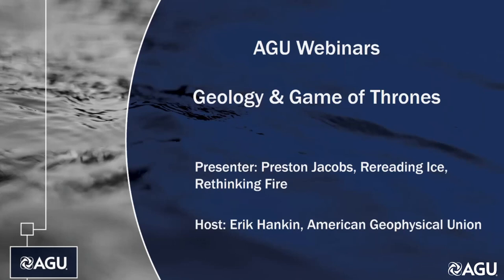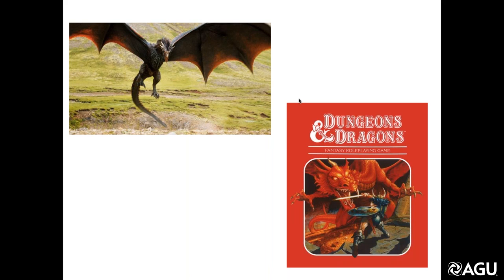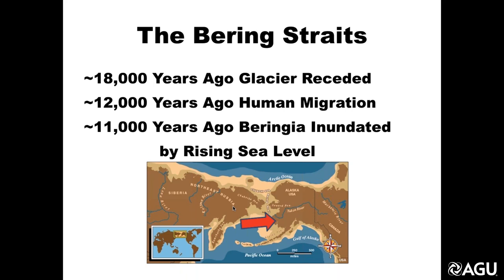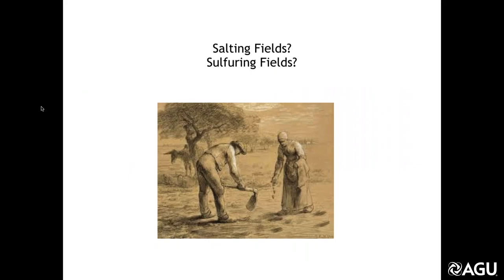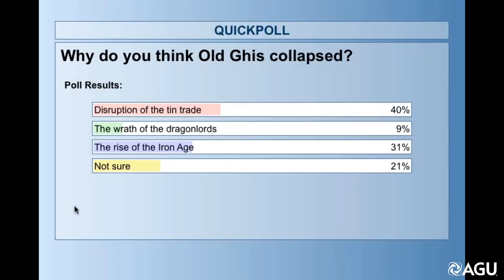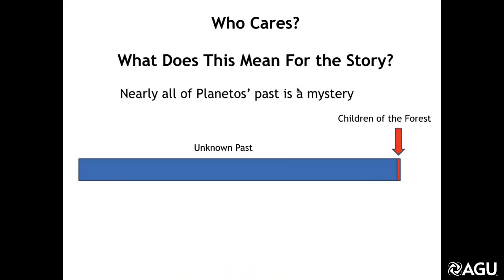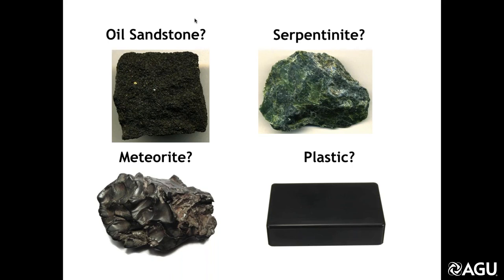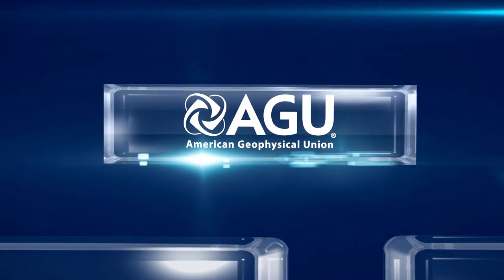Webinar: Geology and Game of Thrones, Part 2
Previously recorded on Thursday, 3 August 2017 2pm–3pm ET

Special guest Preston Jacobs of Rereading Ice, Rethinking Fire will explore how geology has impacted events in the Game of Thrones series and how it may continue to affect the plot.